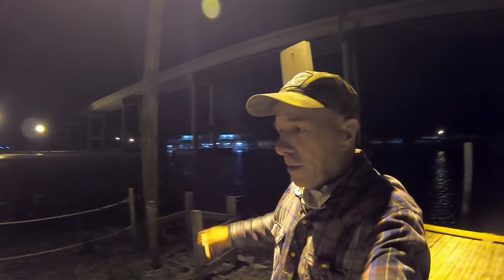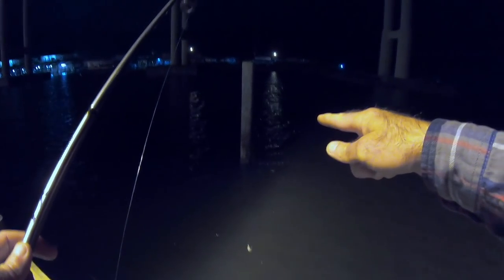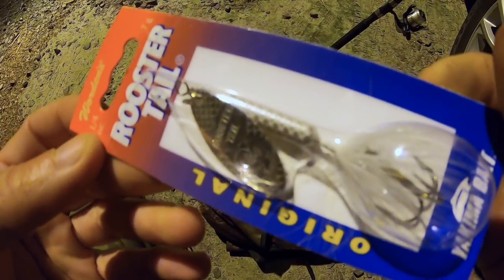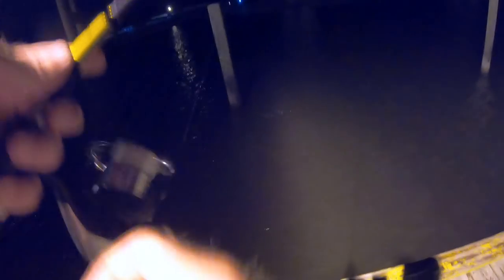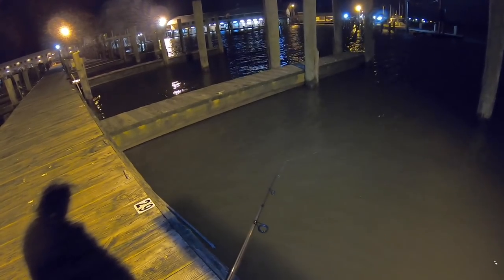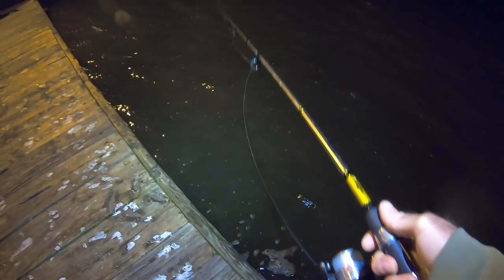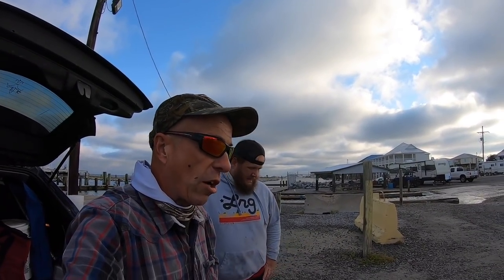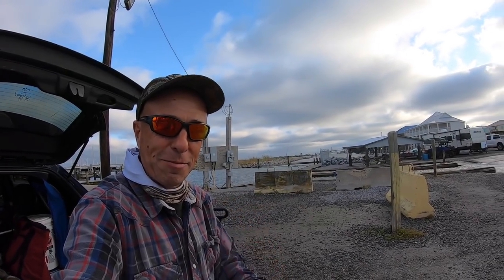Bull Reds And New Alligator Gar PB In Saltwater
An all nighter down on the coast before another hurricane rips through the week.